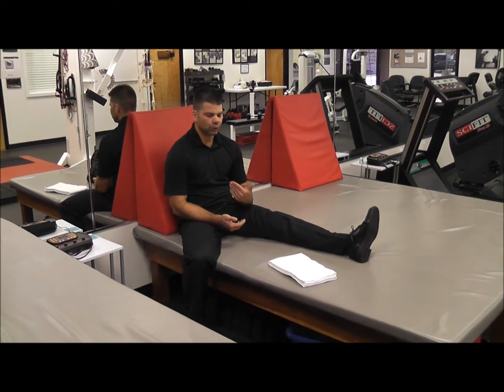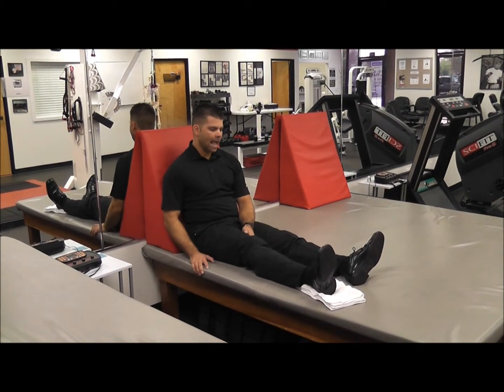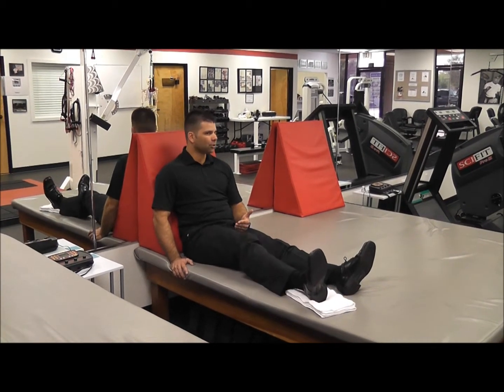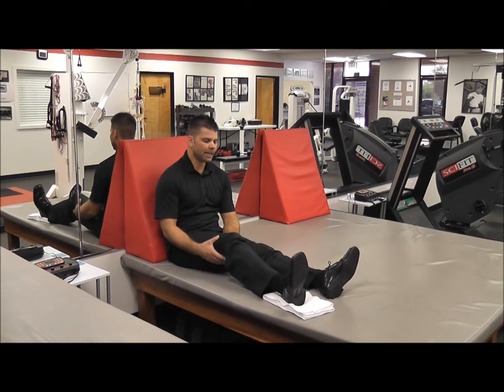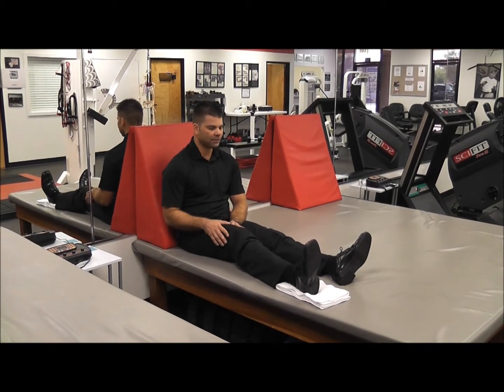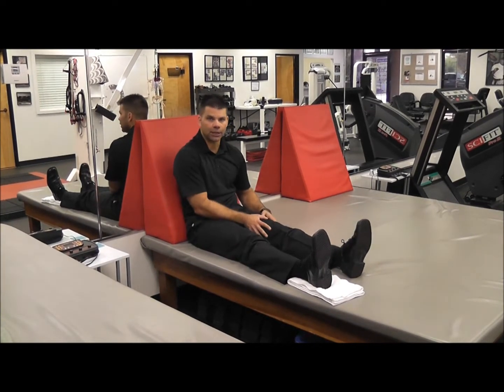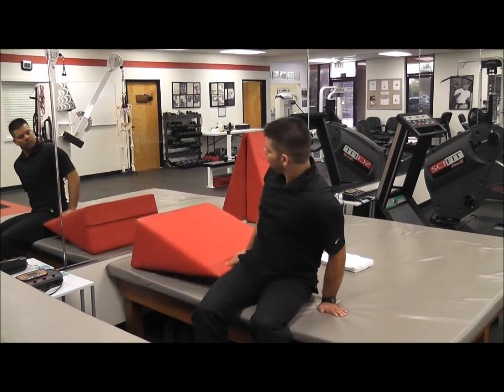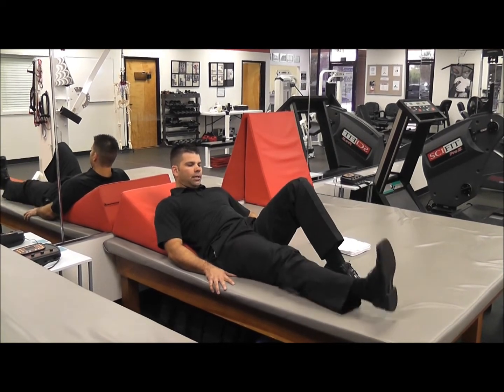Absolute Physical Therapy Heel slides, Quad sets and Straight Leg Raises